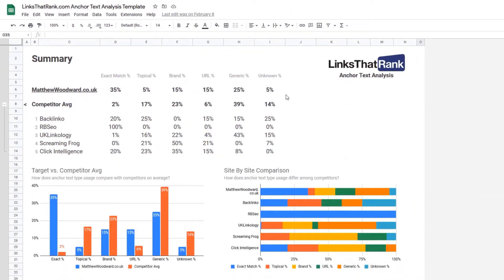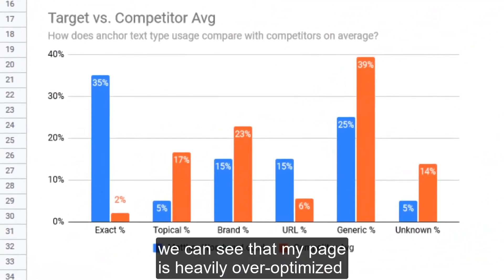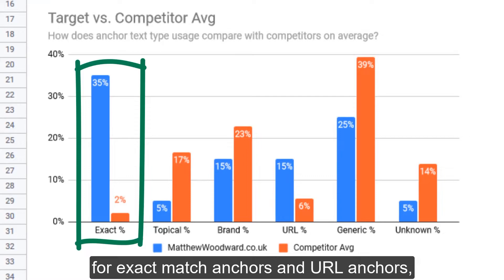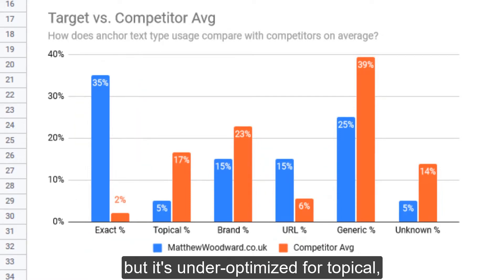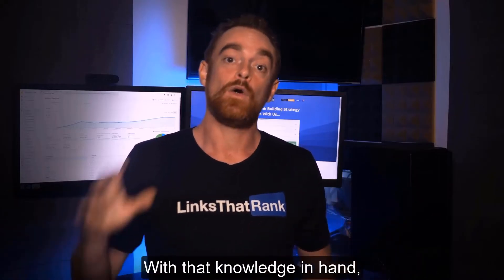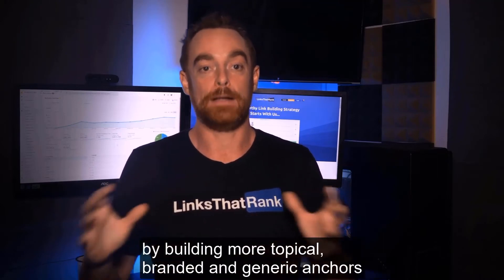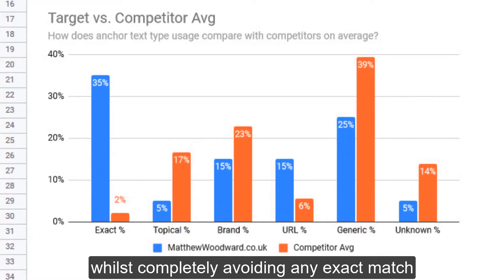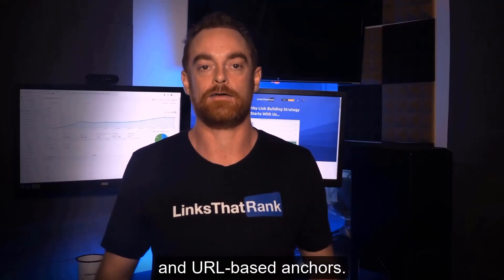E10: Determine Your Anchor Text Strategy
📺 In this last episode, I'll show you how to determine your anchor text strategy (which is one of the most challenging tasks for new SEOs).